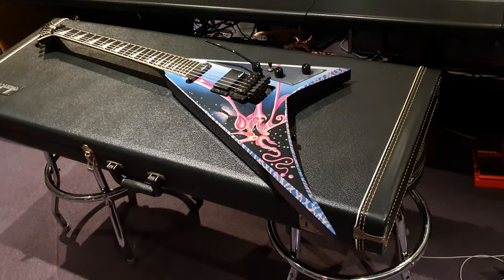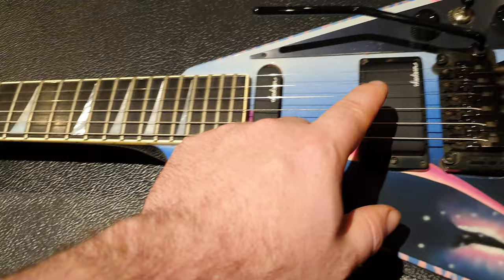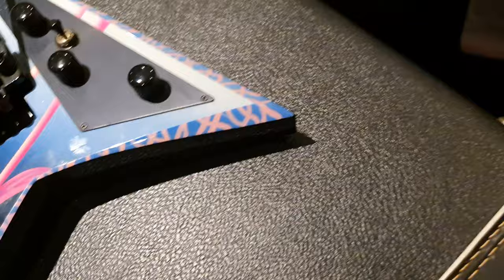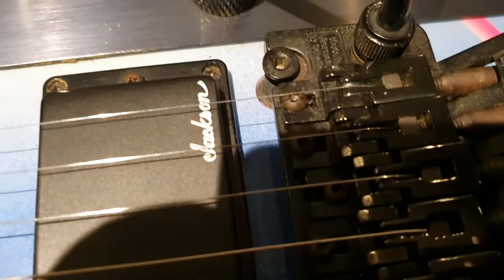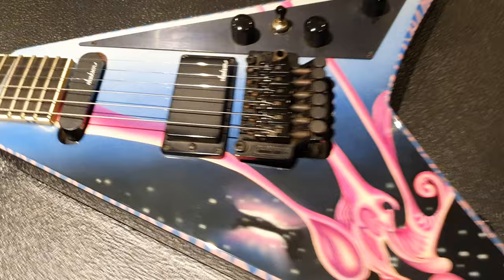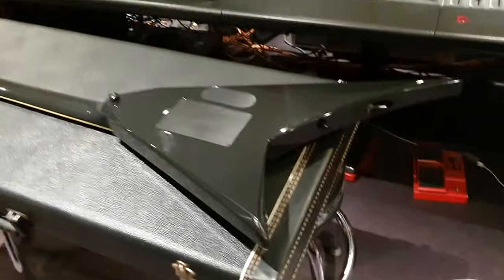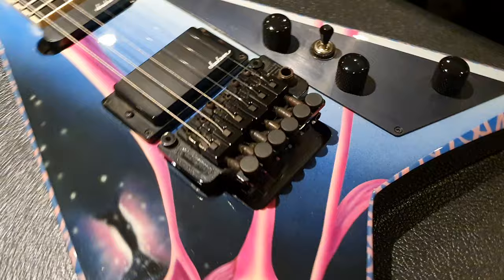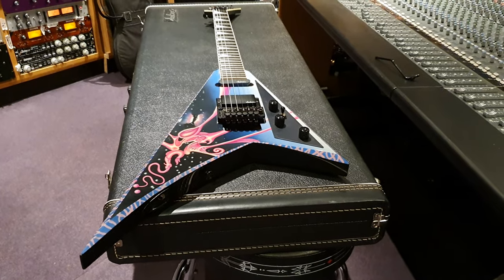RARE Jackson USA Custom Shop Randy Rhoads Mind Funk 1991 V Guitar 1 of 1! Up Close Video Review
RARE Jackson USA Custom Shop Randy Rhoads Mind Funk 1991 V Guitar 1 of 1! Up Close Video Review at Essex Recording Studios